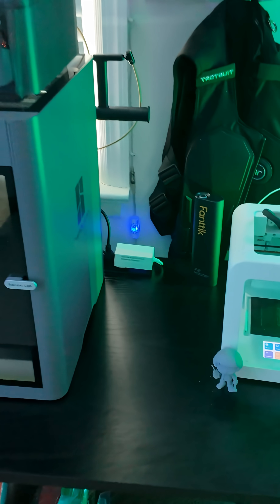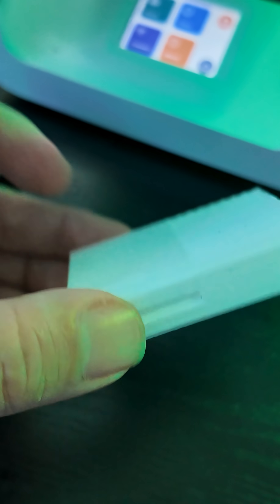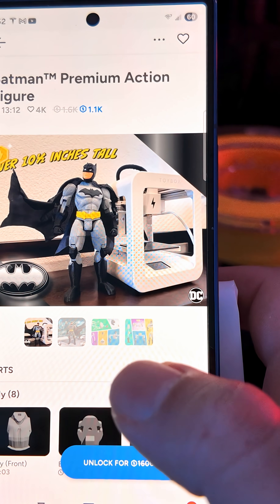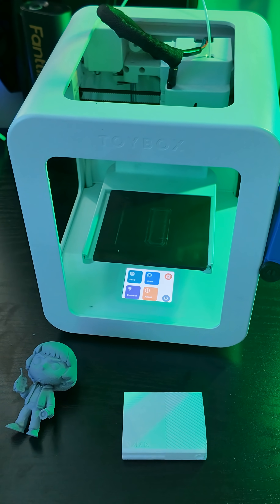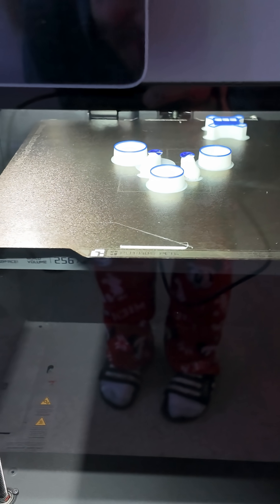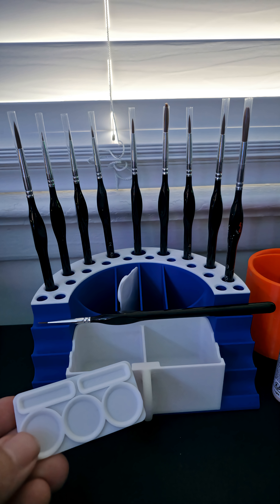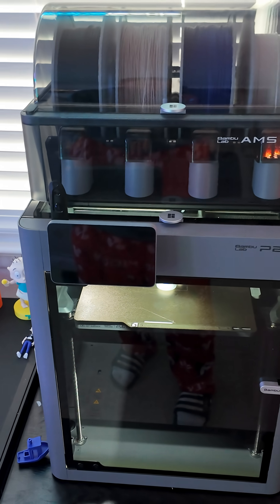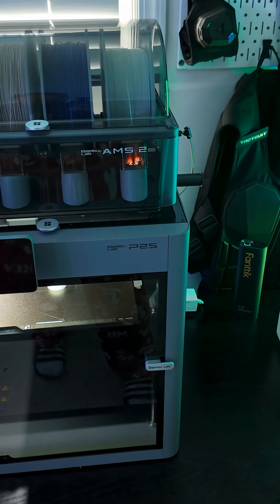Bambu Lab P2S / Toybox Alpha 3 3D Printer | 3D Printers Have Arrived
Toybox Refill Filament Printer Food Bundle